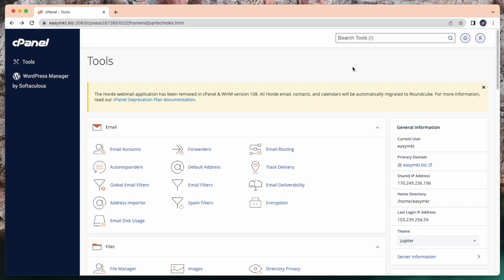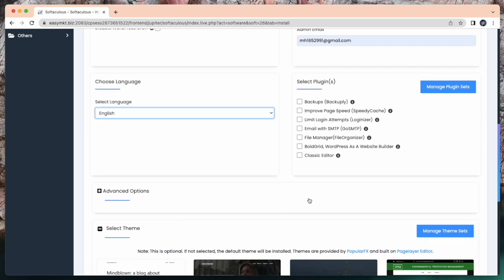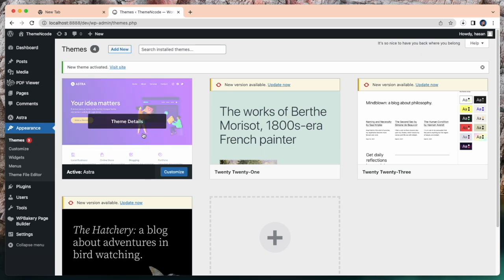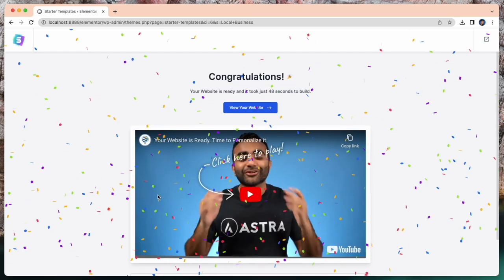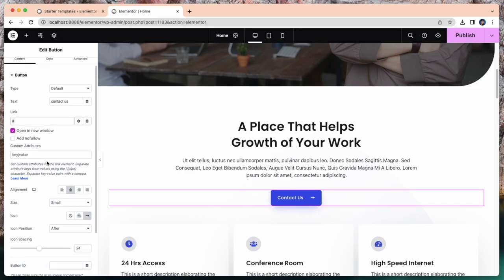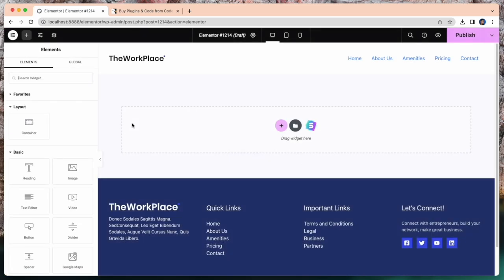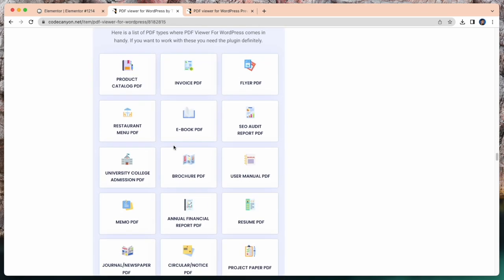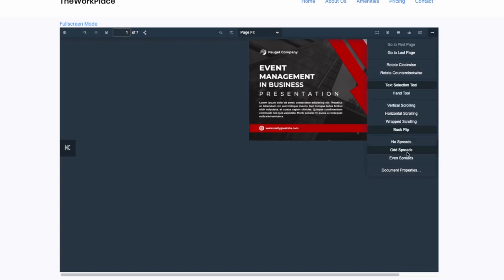How to Create an Event management Website and Grow Your Business I Part 1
[reuse_allowed] PDF Viewer For WordPress is the most favourite PDF viewer and Flipbook plugin for WordPress since 2014. PDF Viewer for WordPress will take the PDF Reading experience on your WordPress Website to the next level.PDF Viewer for WordPress comes with 2 standalone features. The regular PDF Reader and a special Flipbook mode PDF Reader. You’re getting both features at the price of one.This is a great & useful plugin if you want to display pdf files of your site with a nice viewer like Acrobat reader. It comes with page navigation, Download, Print, Presentation mode & lot more cool tools.
So, Instantly Optimize Your WordPress PDFs with PDF Viewer For WordPress.

:: Available Add-ons ::
01. "Avada - PDF Viewer for WordPress Addon"

02. "Display - PDF Viewer for WordPress Addon"

03. "Elementor PDF Viewer for WordPress Addon"

04. "Navigative - PDF Viewer for WordPress addon"

05. "WPBakery Page Builder Addon for PDF Viewer for WordPress"

06. "Divi PDF Viewer For WordPress"

:: Integrations ::
01. "WP File Access Manager - Easy Way to Restrict WordPress Uploads"

:: ThemeNcode Others Products ::
01. "QuoteX - WooCommerce Request a Quote"

02. Check Out Our Official Website ThemeNcode You will get other FREE and PREMIUM Products.

We want to know what you think about this video and products. Just write your opinion on the comments sections.

ThemeNcode Team